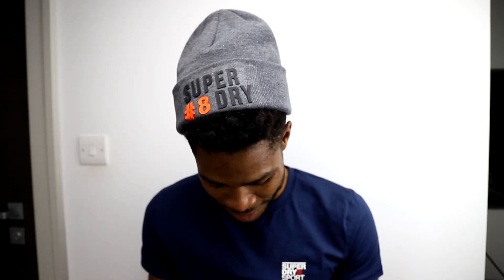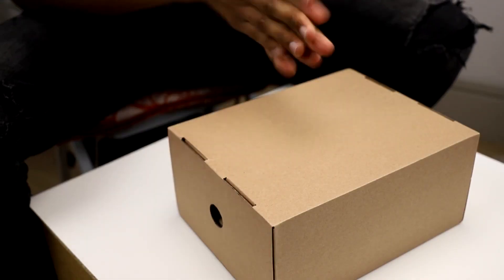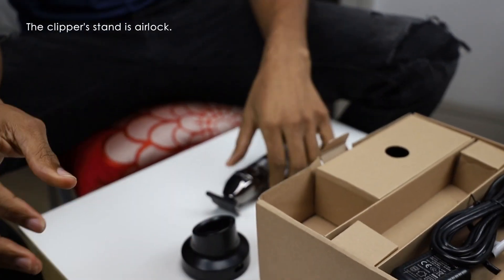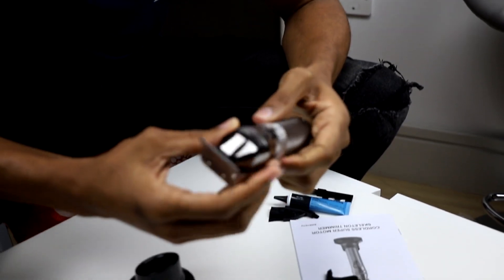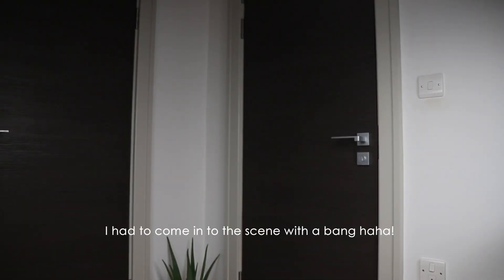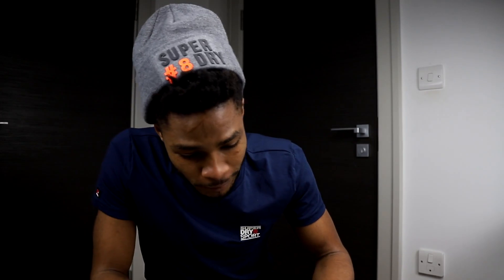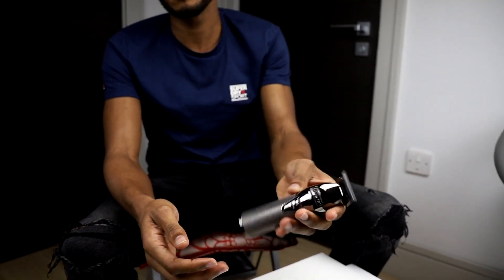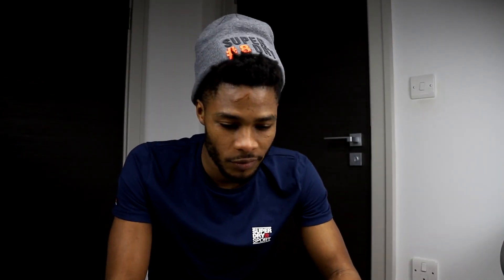BaByliss Pro Super Motor Skeleton Trimmer | Unboxing & Testing | Ratty The Barber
Unboxing and having a closer look at the new Babyliss Pro Super Motor Skeleton Trimmer.

In this hilarious video, I give my first impression of the new Babyliss Pro Super Motor Skeleton Trimmer. My full review after use will come soon. If you want any questions answered please leave them in the comment section and I will do my best to address them in the full review video. The bloopers for this video will be released soon - we had so much fun filming this as I was super nervous. Lol!

As always thank you for supporting my channel.

Tools I generally use:
Andis Cordless T-outliner Li Trimmer
Andis Cordless Envy Li Adjustable Blade Clipper
Andis Profoil Lithium Titanium Foil Shaver
Wahl 5 Star Senior Cordless Clipper
Wahl Cordless Detailer Li Trimmer
Wilkinson Sword Classic Double Edge Razor Blades
Black Widow Razor Knife
Magic Twist Hair Sponge

Products I generally use:
ORS Olive Oil Moisture Hair Lotion
ORS Olive Oil Nourishing Sheen Spray
Imperial Leather Original Talcum Powder
Essential Roots Vegan Beard Oil

My digital content is created and managed by Vanessa Sterling.